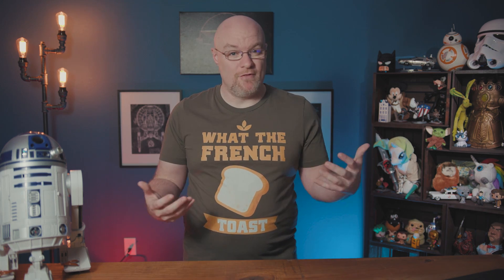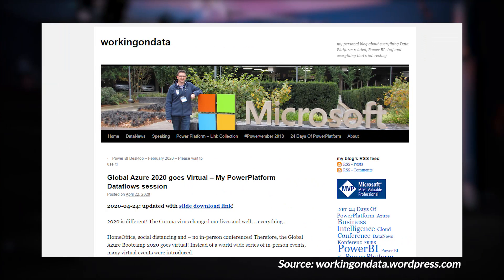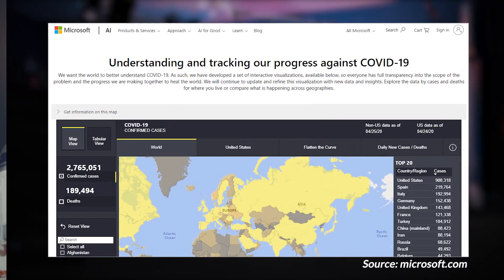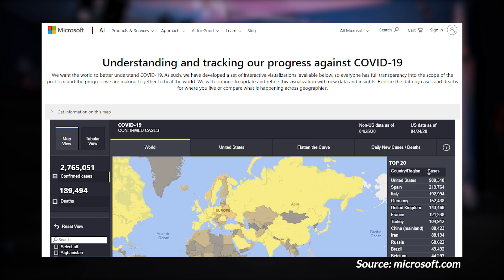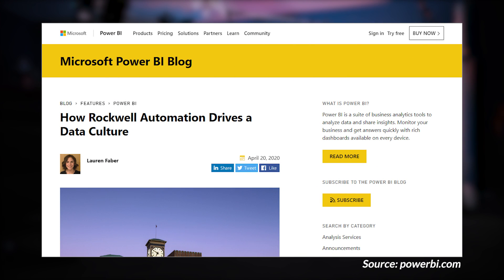Power BI case studies, AI for Health and more... (Roundup | April 27, 2020)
Custom KPI Card with Color Status Bar and Details (@HavensBI)

Global Azure 2020 goes Virtual – My PowerPlatform Dataflows session (@wstrasser)

POWER BI REPORTS LANDING PAGE TIPS AND TRICKS: TILES USING, IMAGES, POWER BI BUTTONS, HOVER EFFECTS AND ALL THE ABOVE (@pkamasani)

Checking model size using VertiPaq Analyzer in DAX Studio (@marcorus)

PowerQuery – Easily Copy all queries from a PBIX to Excel and vice versa (@donsvensen)

On-premises data gateway April 2020 update is now available